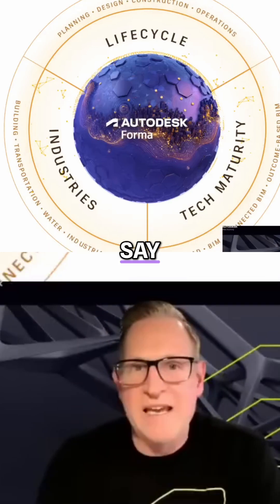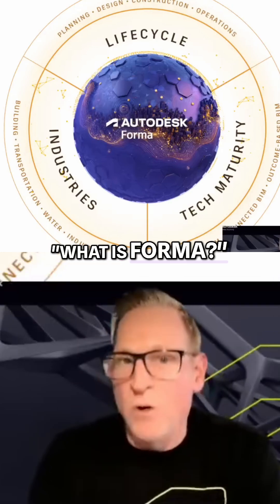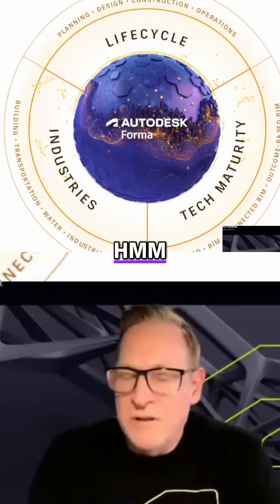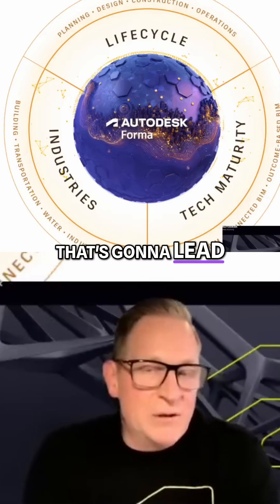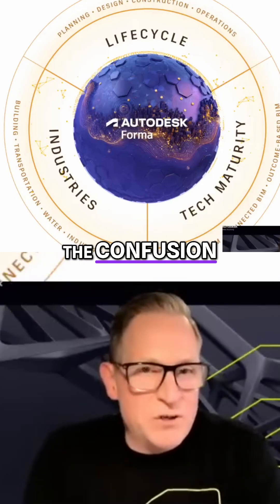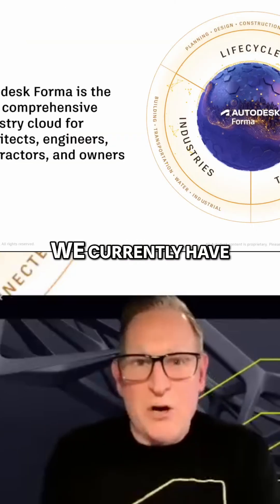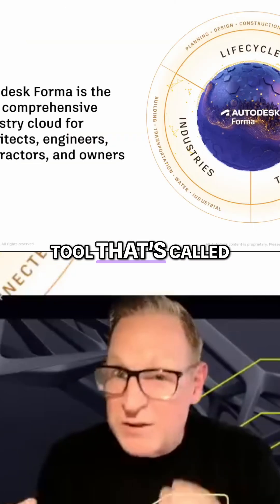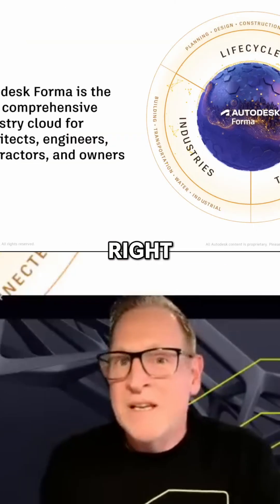Forma Site, Forma Building, and Forma Cloud... Oh my?!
Confused about Autodesk Forma? It's a cloud-based tool for early-stage site preparation. Access OpenStreetMap, OpenBuildings, Esri data, and more to analyze and model your site.